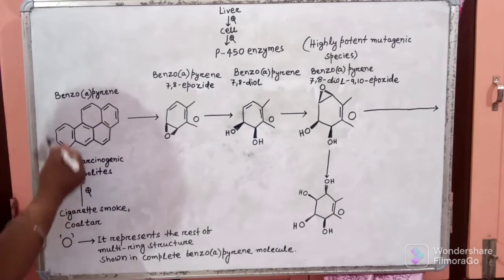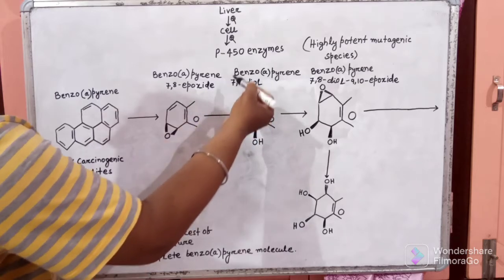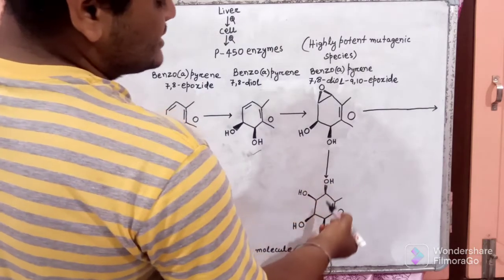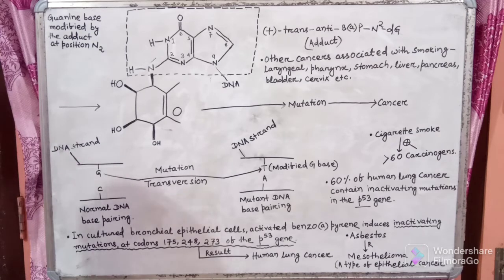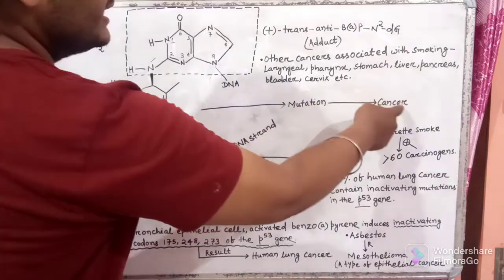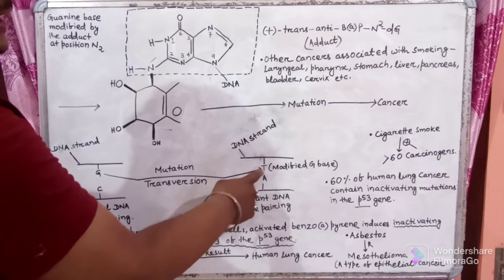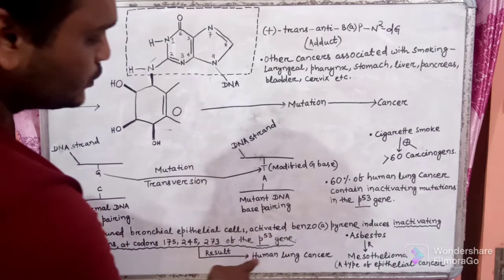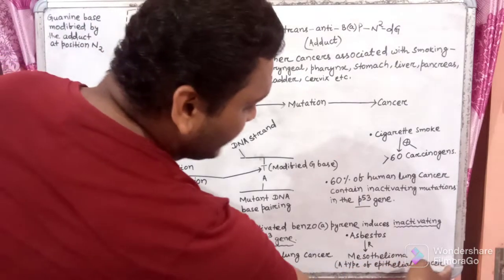Cigarette smoke role in cancer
In this video we have discussed about the  role of benzo (a) pyrene in the cancer formation  .